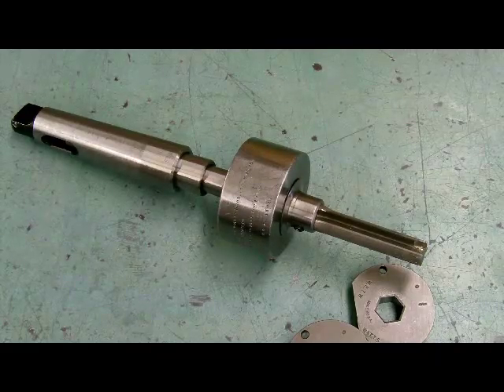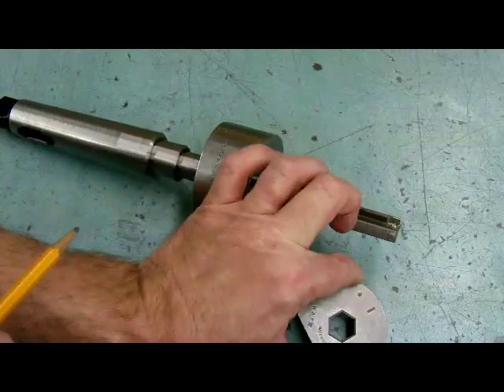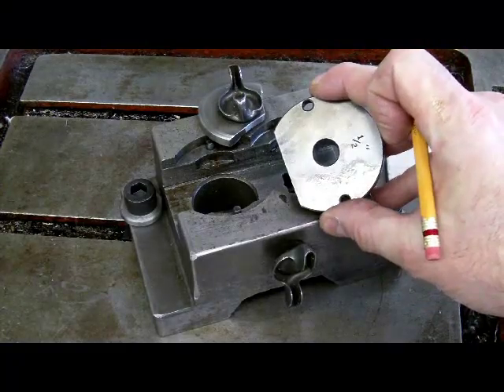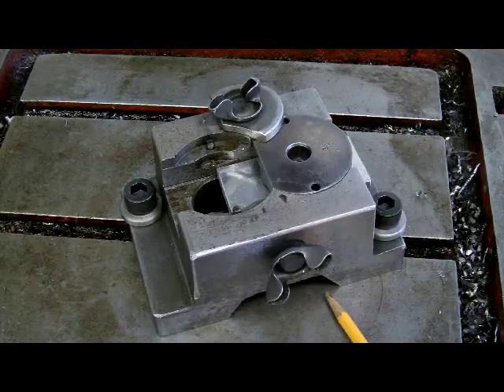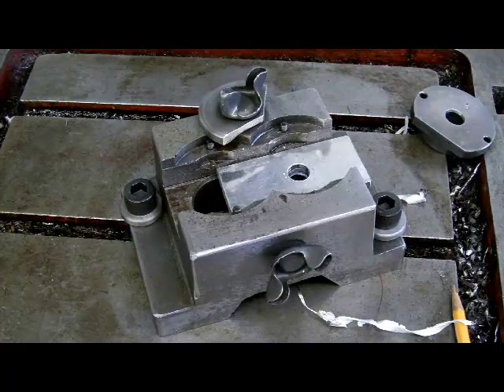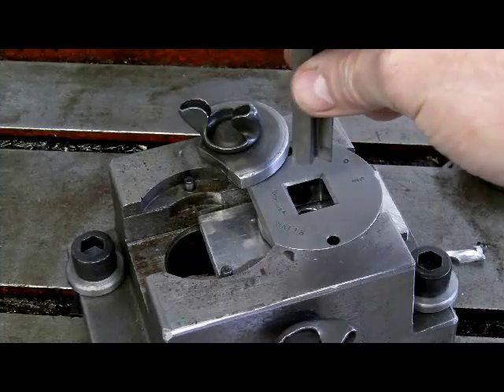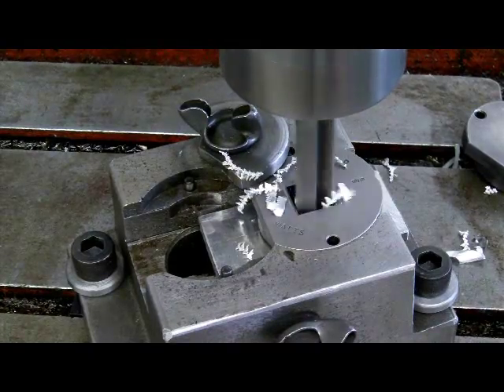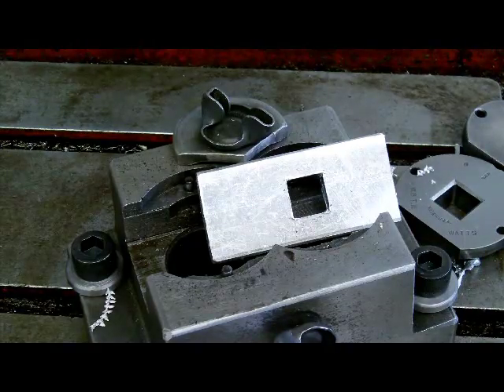Drilling Square Holes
Using a special drill and holder to drill square holes in material on a drill press.